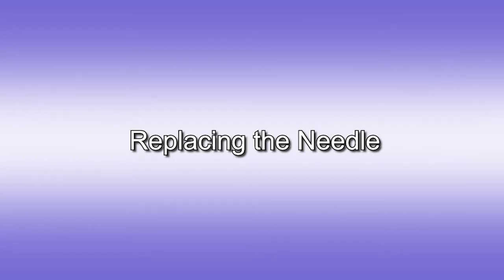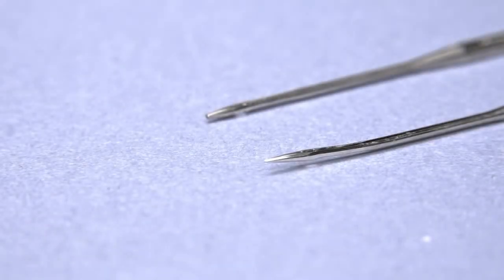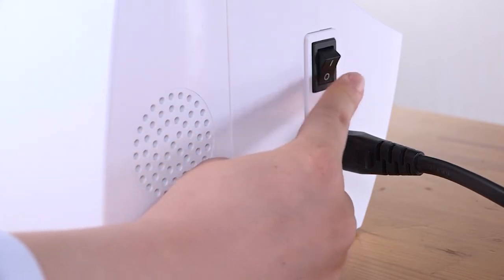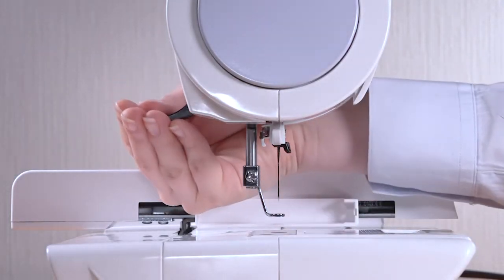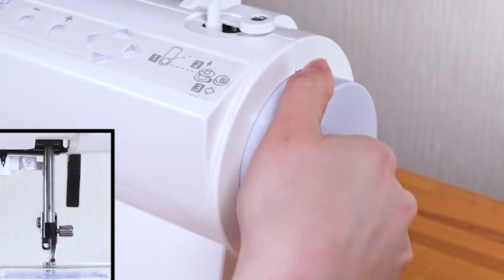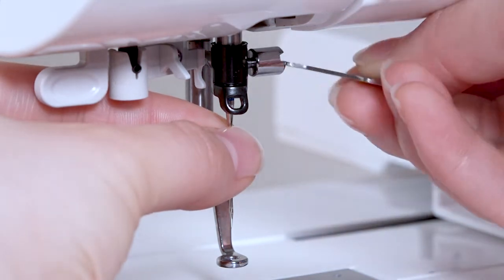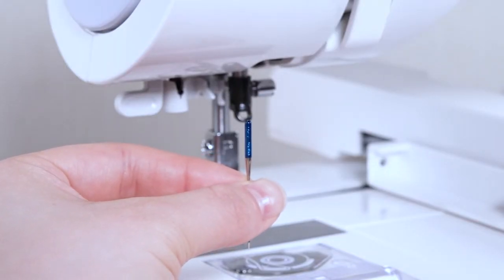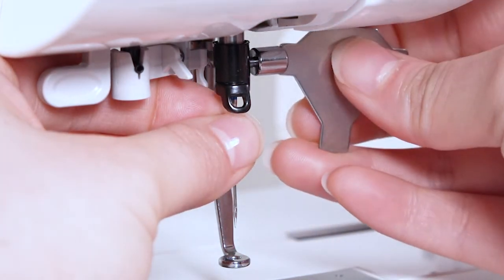Elna Air Artist: Replacing the Needle